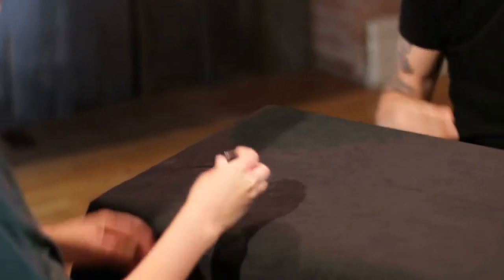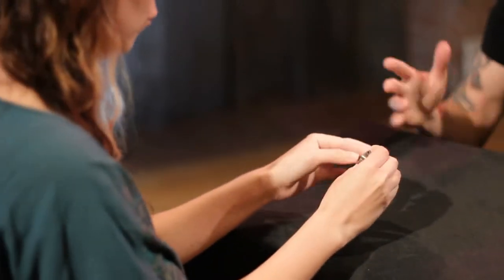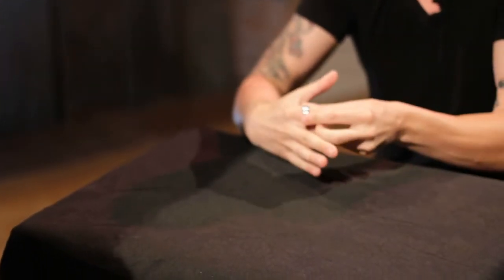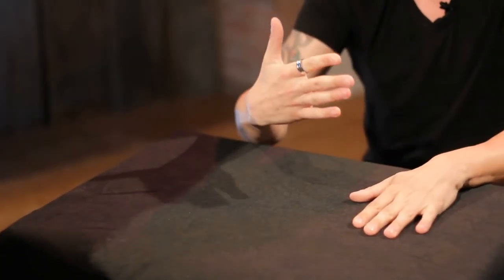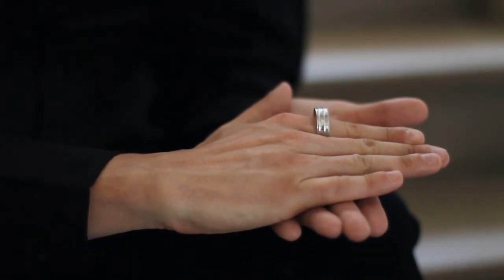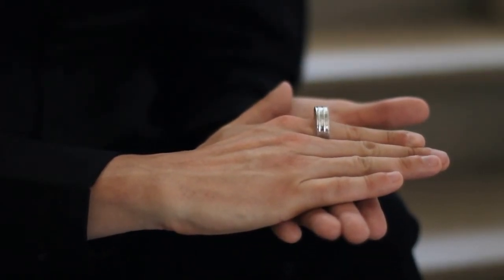Growing Ring (Gimmick et DVD) - Dan Hauss et Paper Crane